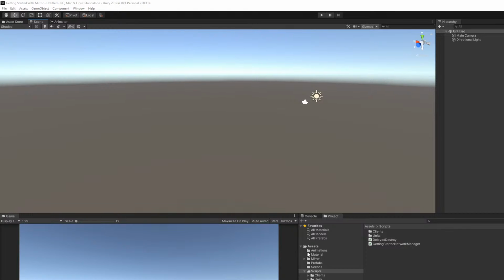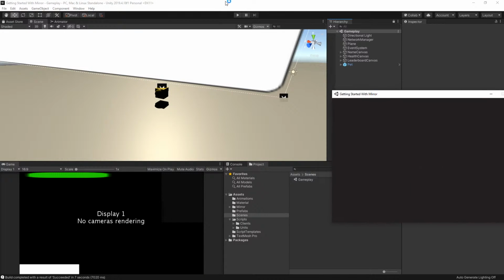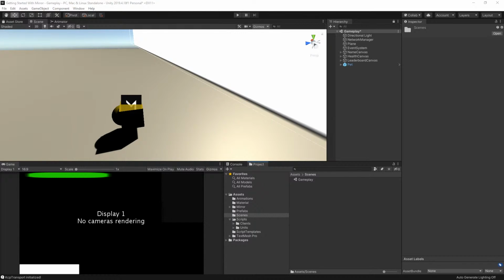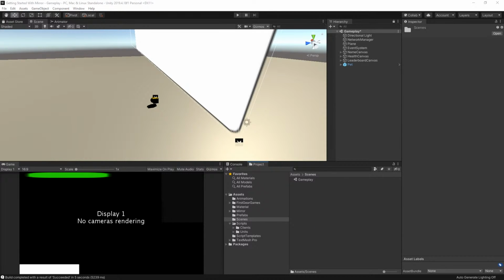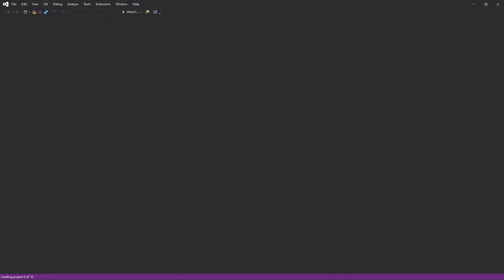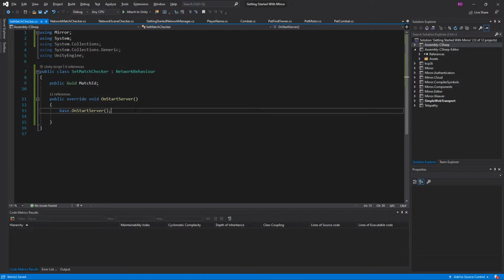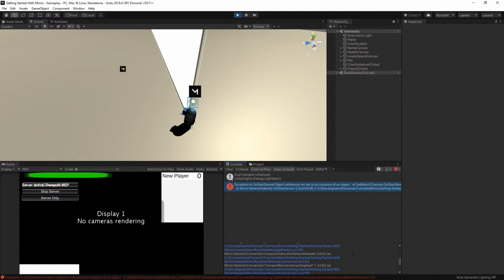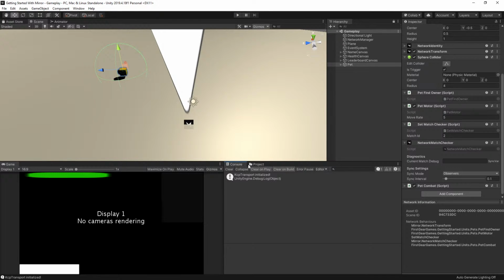Getting Started With Mirror - Part 7!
I'll be covering a variety of getting started topics throughout this live development series